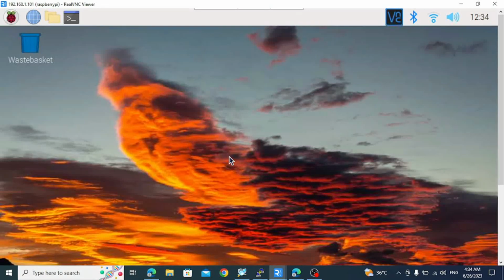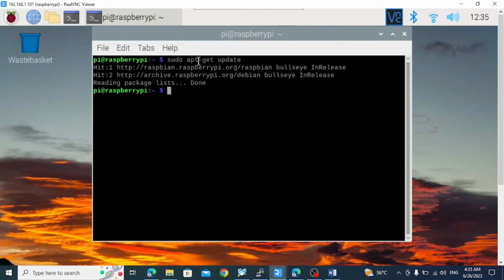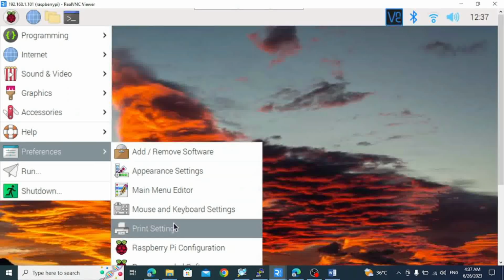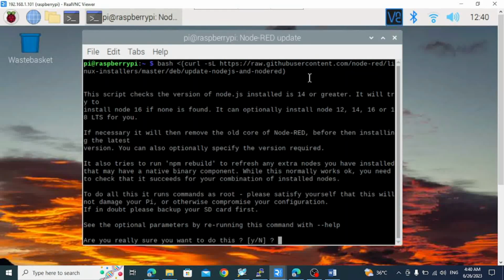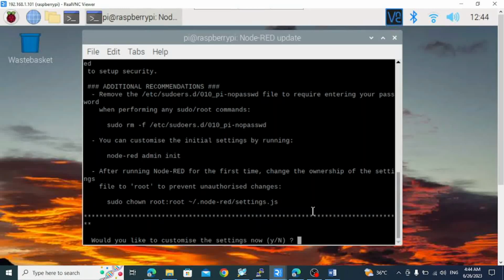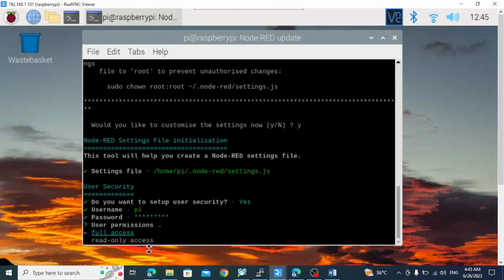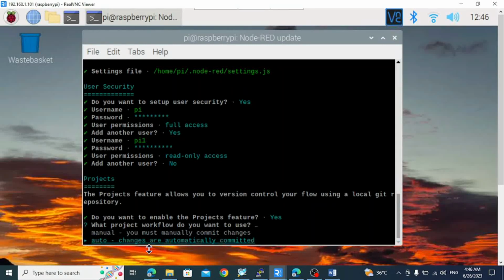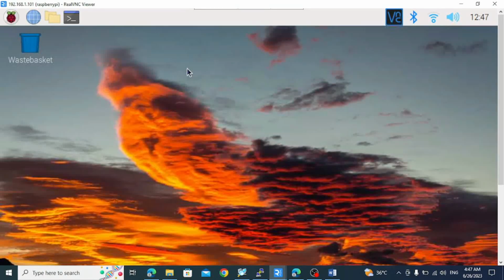RBPI Password Changing || Upgrade OS || Installation of Node-Red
To learn about real life solution for the industrial problems related to PLC programing, VFD parameters, servo drive programing, troubleshooting, temperature controller, then you are on right place check out more videos on below link